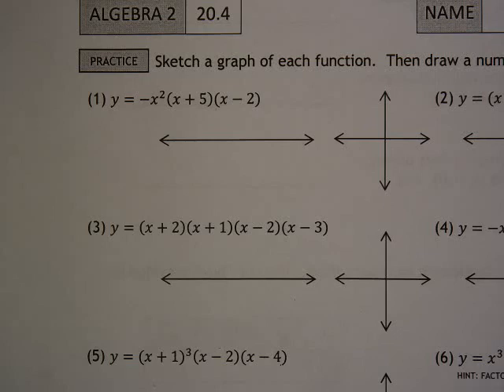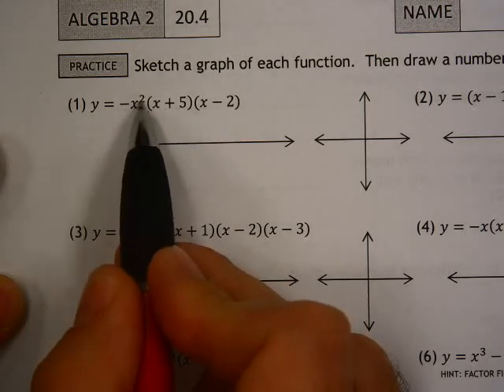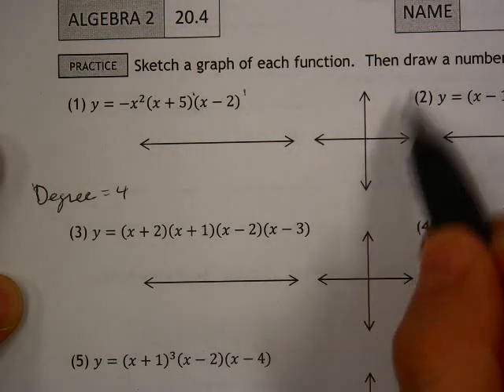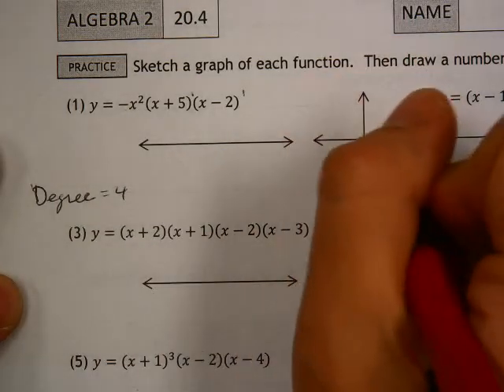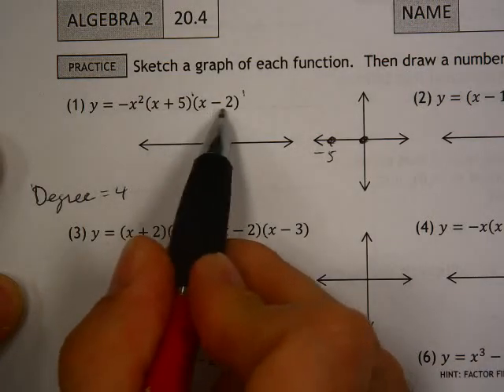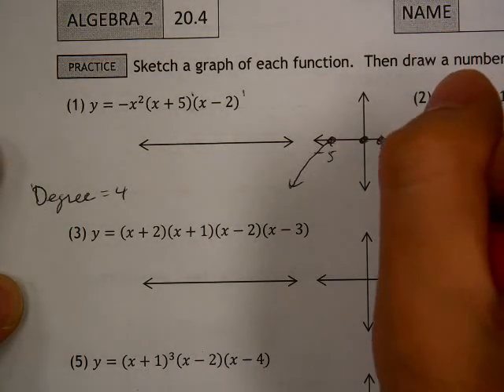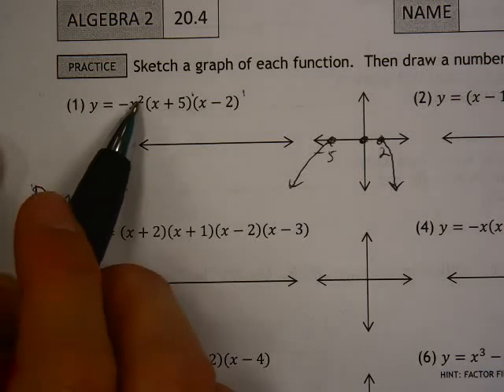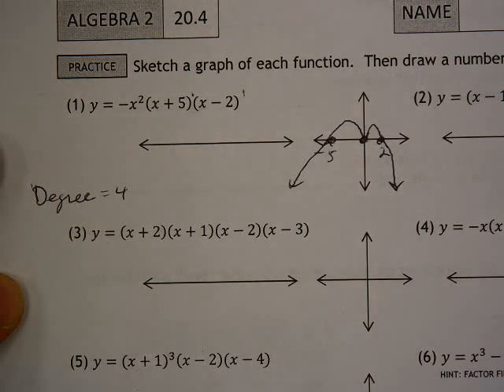Algebra II 20 4 number 1 Graphing Polynomials